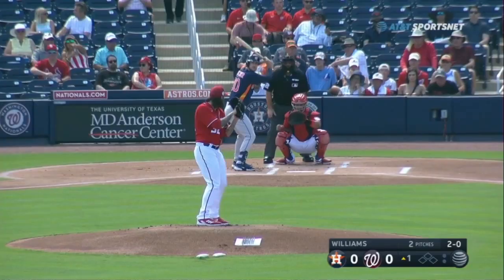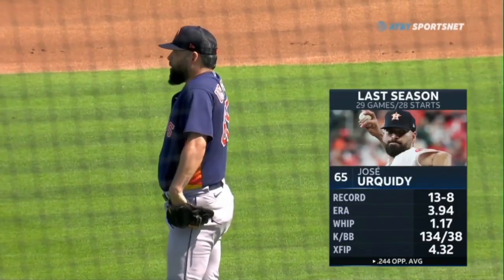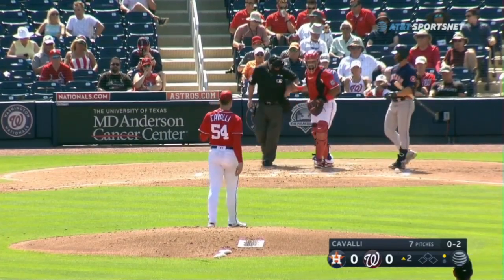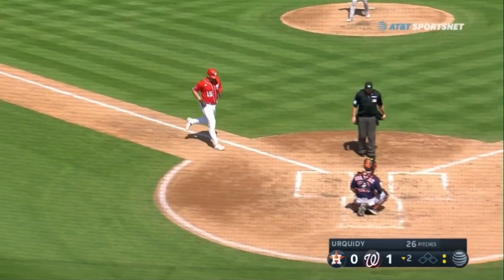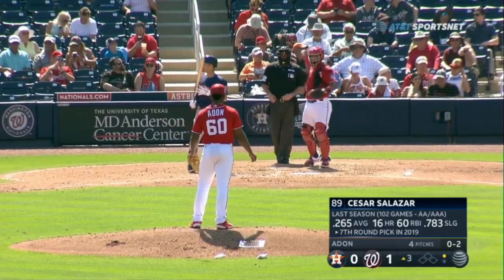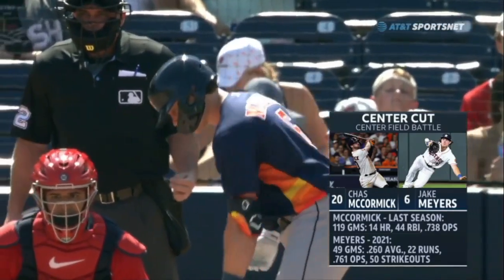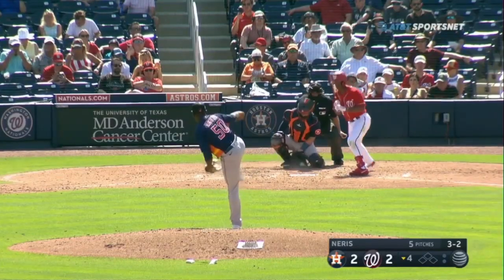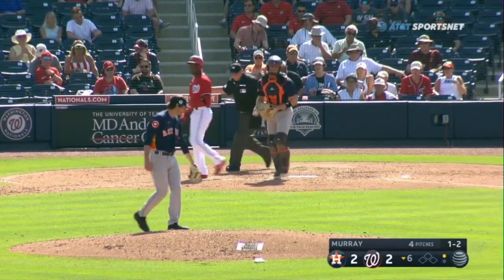Houston Astros vs Washington Nationals FULL GAME Highlights | MLB Highlights | Spring Training 2023